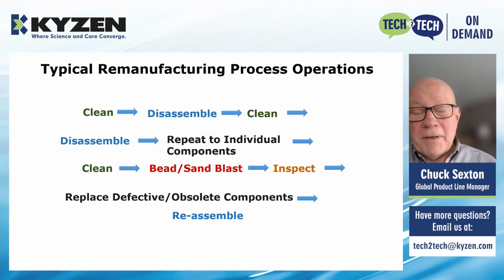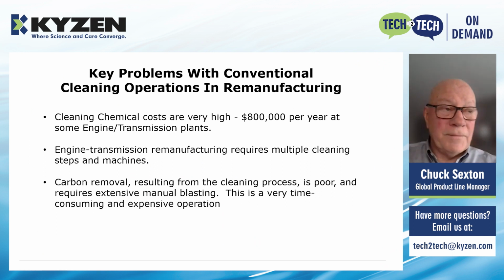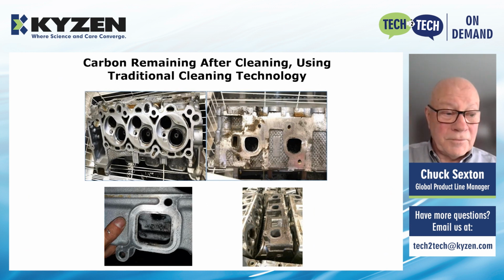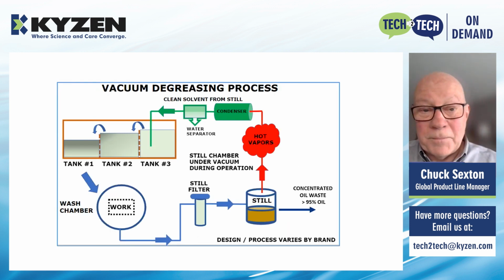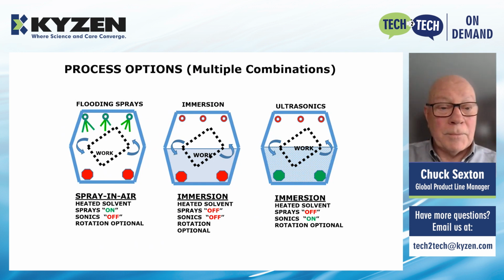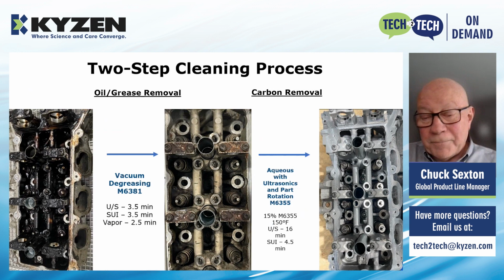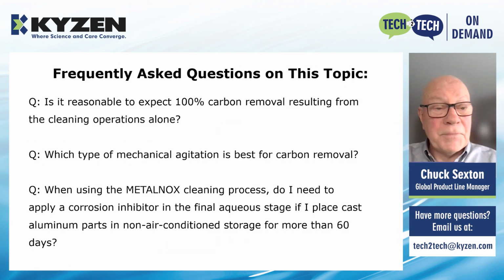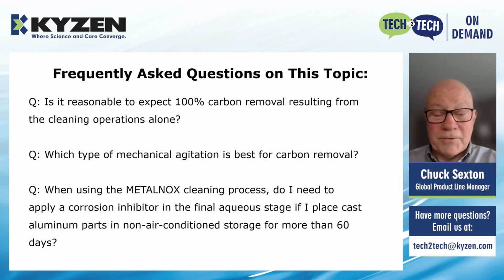New Cleaning Technology for Aluminum Parts (Remanufacturing) - Tech 2 Tech: Case Study Series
High-tech, high-value cleaning answers made easy. KYZEN's Global Product Line Manager Chuck Sexton discusses new cleaning technology for engine and transmission remanufacturing specifically targeted for aluminum parts. As well as combining solvent vacuum degreasing with Aqueous Cleaning Technology. He also reviews a case study involving multiple remanufacturing sites.

Some of the key problems with conventional cleaning operations is cleaning chemical costs are very high. $800,000 per year at some Engine/Transmission plants. Engine-transmission remanufacturing requires multiple cleaning steps and machines. As well as carbon removal, resulting from the cleaning process, is poor and requires extensive manual blasting. Which is a very time-consuming and expensive operation.

KYZEN along with some of its equipment partners put together a new cleaning process for remanufacturing which resulted in a two-step cleaning process. This two-step cleaning process uses two cleaning machines. One for vacuum degreasing which removes the heavy oil and grease with the help of METALNOX M6381. As well as one for aqueous cleaning for carbon removal with the help of METALNOX M6355.

Two of the benefits of this new parts cleaning technology is KYZEN's METALNOX M6355 has reduced manual blasting time from 20-25 minutes per engine head to less than 5 minutes. It also has more than doubled the bath of the conventional aqueous wash process.

He concludes by discussing the key objectives the aqueous two-step cleaning process accomplishes and answers some frequently asked questions.

0:51 Typical Remanufacturing Process Operations
2:19 Key Problems With Conventional Cleaning Operations In Remanufacturing
4:41 There is a Realization That New Component Cleaning Technology Is Greatly Needed In Manufacturing
7:06 Two-Step Cleaning Process
8:19 Benefits of New Parts Cleaning Technology
8:57 New Vacuum Degreaser - Aqueous Two-Step Cleaning Process Accomplishes Many Key Objectives
9:37 FAQs